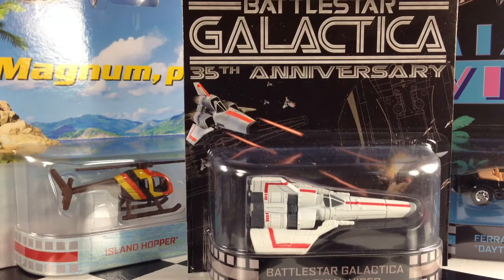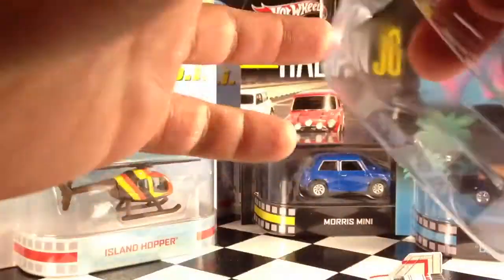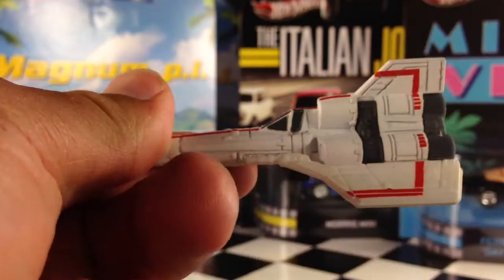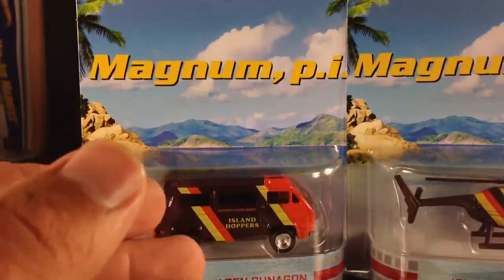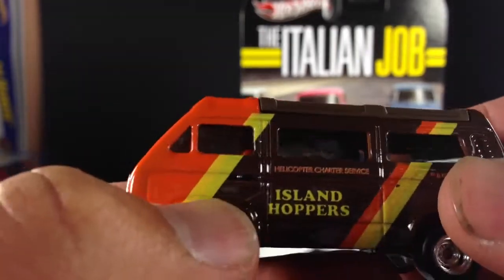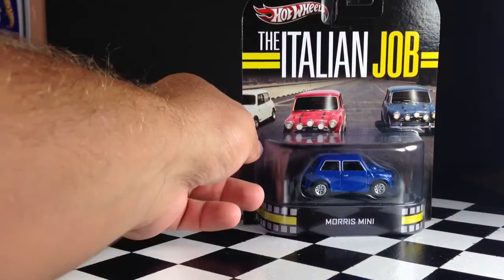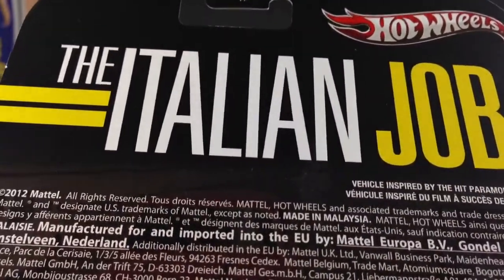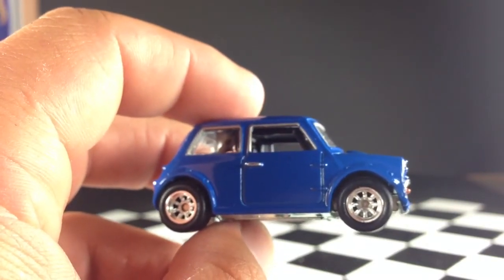Hot Wheels 2013 Retro Entertainment E assortment!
This assortment contains the Island Hopper and Volkswagen Sunagon from Magnum P.I., The Blue Morris Mini from The Italian Job, A ship from Battlestar Gallactica, and a Ferrari from Miami Vice. This is a great assortment featuring Real Riders and  all metal bodies. Truly a great series!

eBay.com/GranaToys
GranaToys.com

See photos and exclusive stories:
Diecastic.com